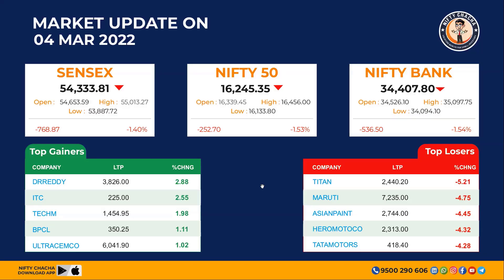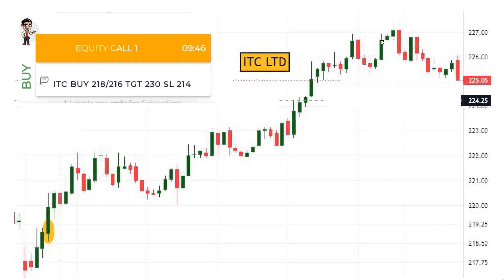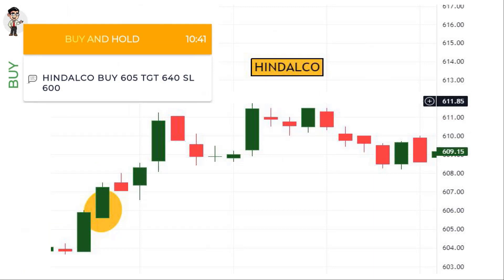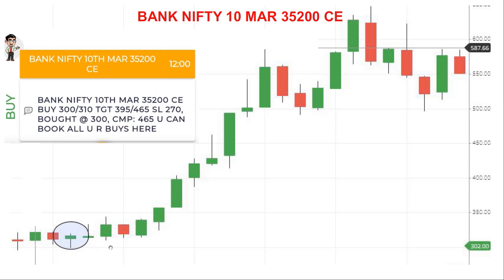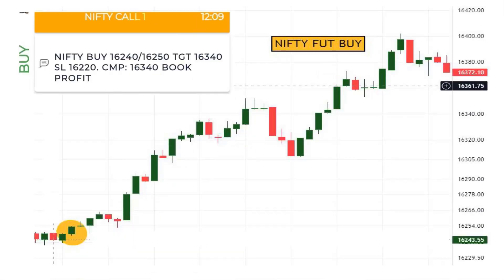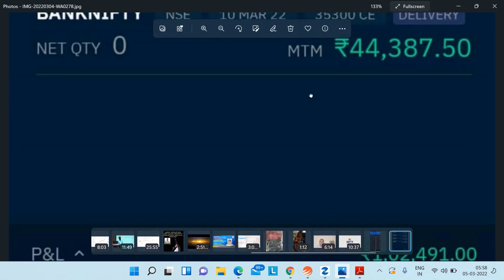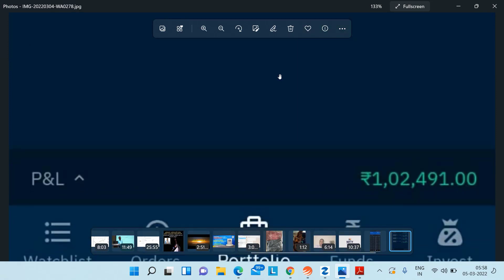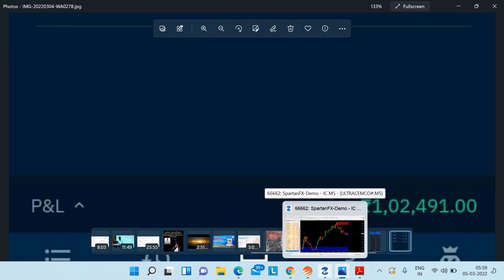04 March 2022 - NIFTY BANK NIFTY FUTURES & OPTIONS - ITC - UPL - HINDALCO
Download NIFTY CHACHA MOBILE APP